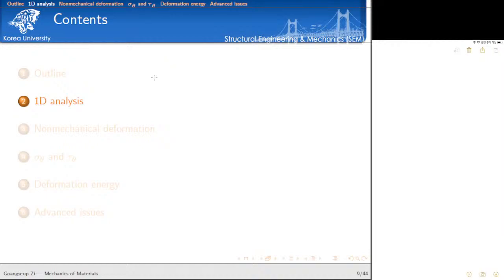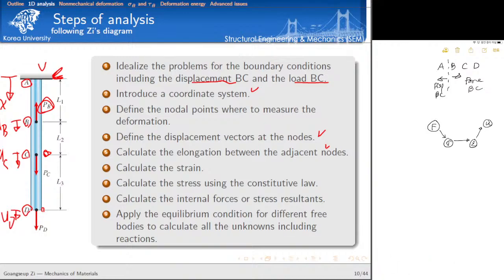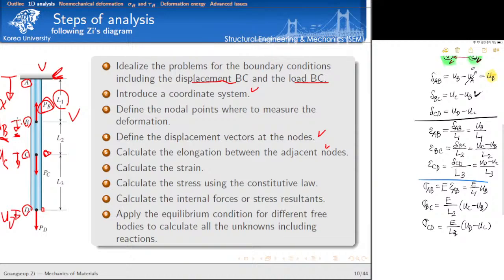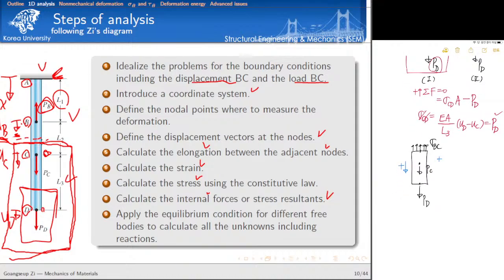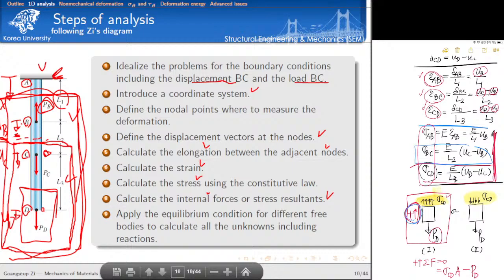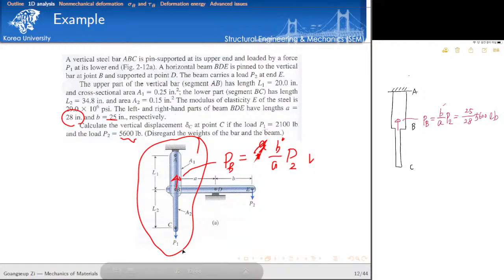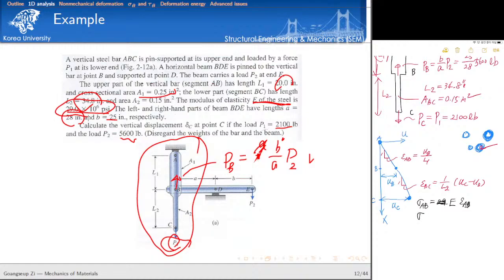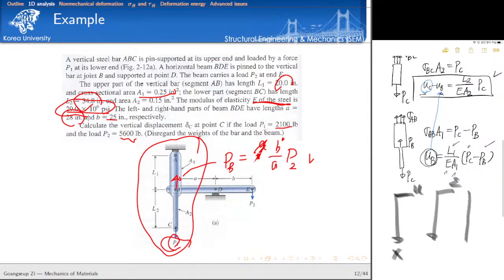02-2: 1D analysis I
One dimensional analysis.